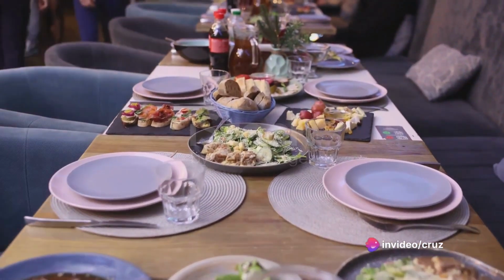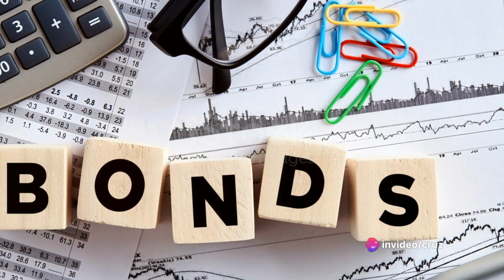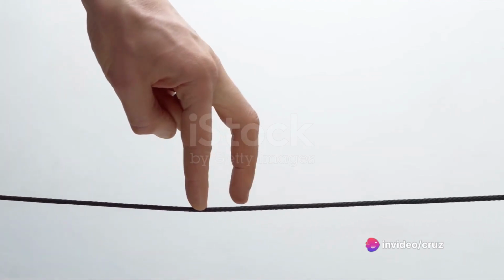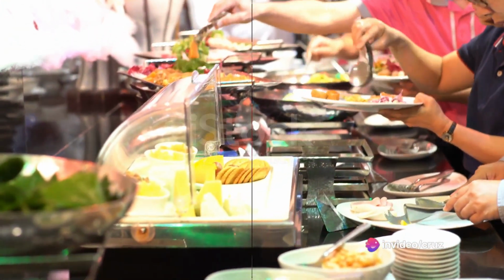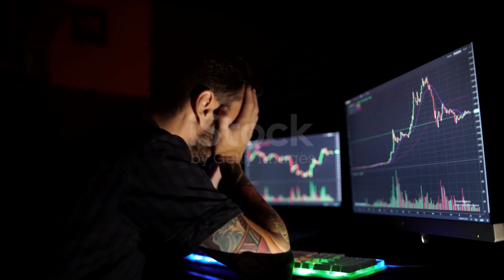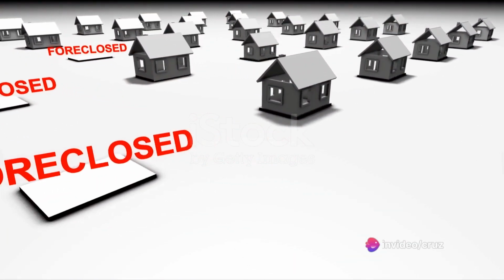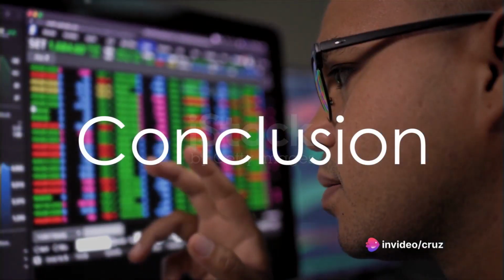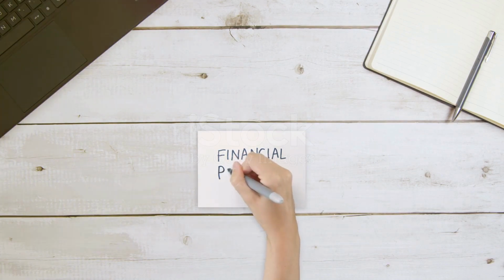All your investments in one basket?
Is putting all your eggs in one basket a risky move or a smart strategy? Join us in this insightful video as we debunk the age-old myth of concentrating all your investments in one place. 🥚🧺

📈🌐 Discover the power of diversification and how spreading your investments across different assets can help you manage risk and potentially enhance your returns.

💡🔑 Learn essential investment principles and tactics that can guide you towards building a well-balanced portfolio that aligns with your financial goals and risk tolerance. Please note that I'm not a financial advisor, and it's important to conduct your research or consult with a professional before making any investment decisions.

🌍🏦 Explore various investment options—from stocks and bonds to real estate and alternative assets—and gain a deeper understanding of how each can contribute to a more resilient financial future.

🚀💰 Hear real-life success stories and cautionary tales that illustrate the impact of diversification (or the lack thereof) on long-term wealth accumulation.

Whether you're a seasoned investor or just starting your financial journey, this video will empower you to make informed decisions about your investment strategy. Don't put everything in one basket—diversify, optimize, and secure your financial well-being. 🛡️📊 SmartInvesting"